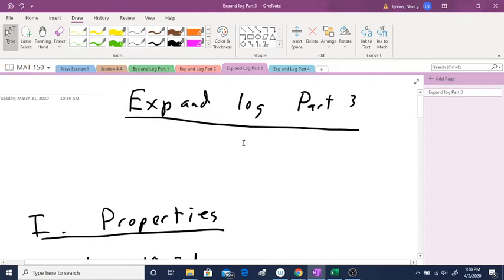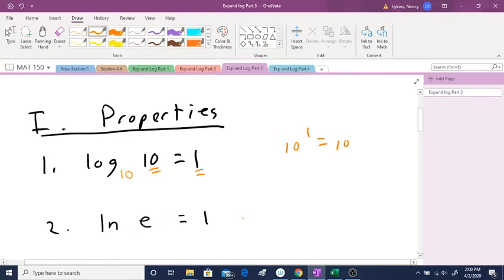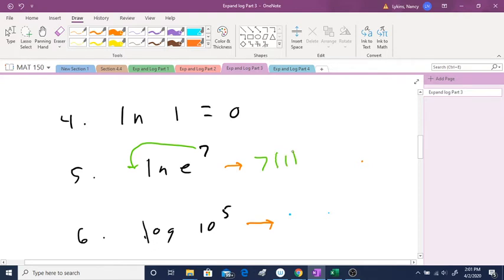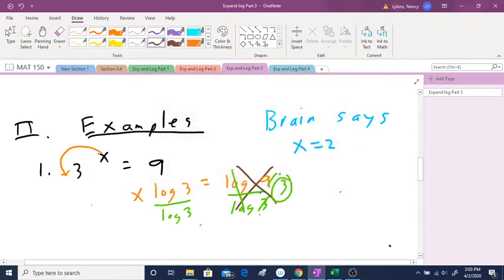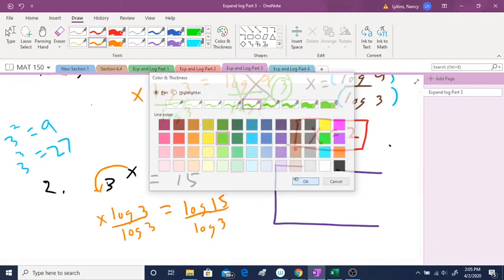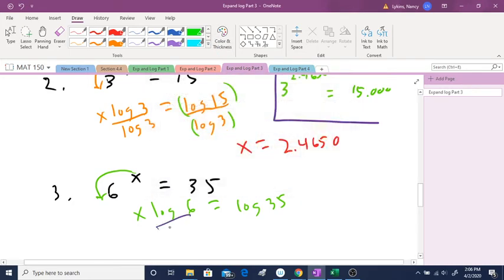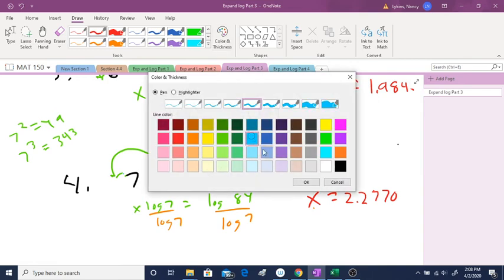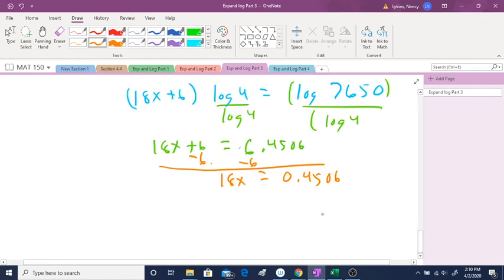Exponential and Logarithms Part 3